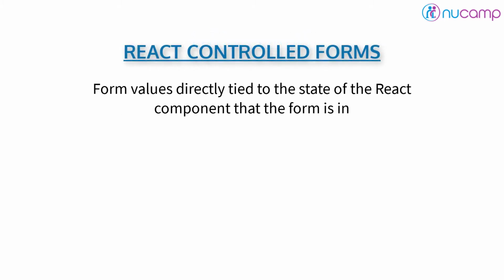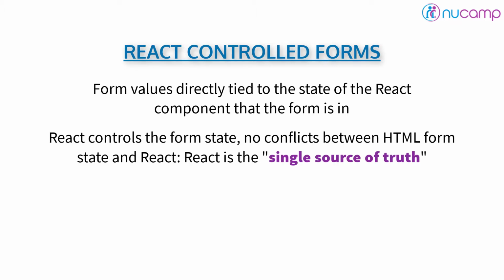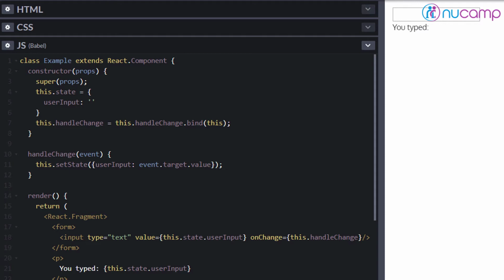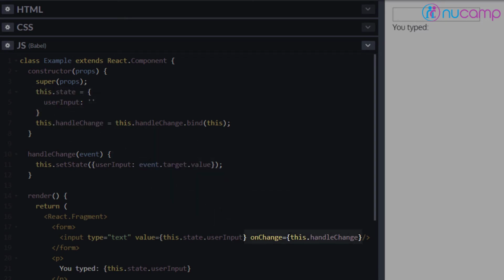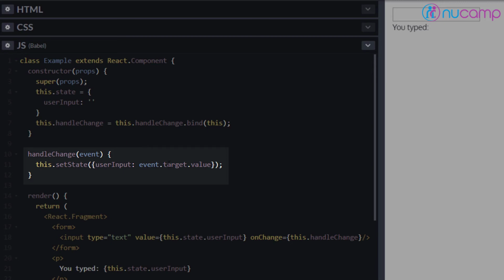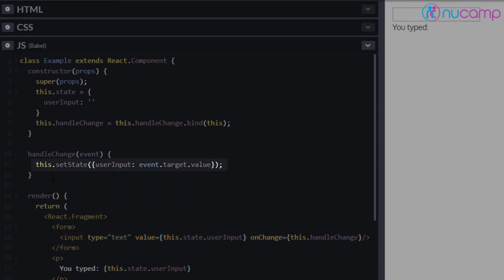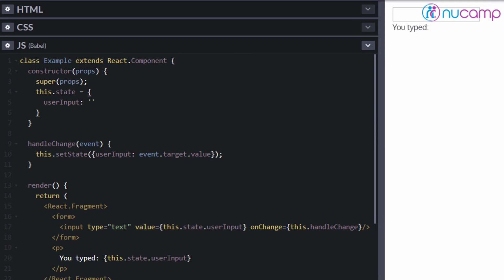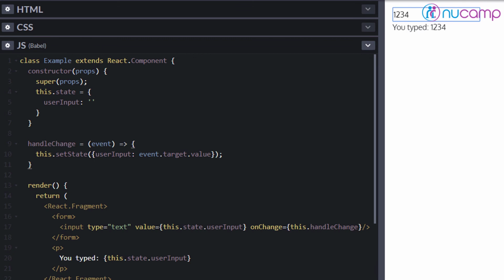Overview: Controlled Forms